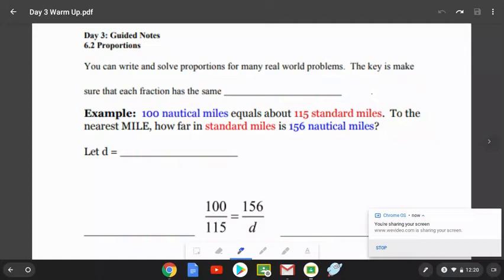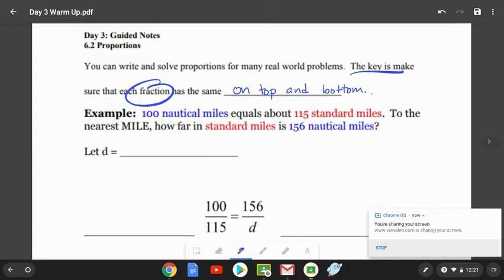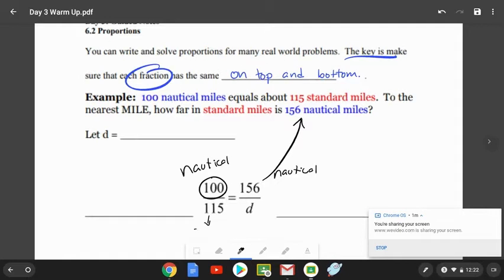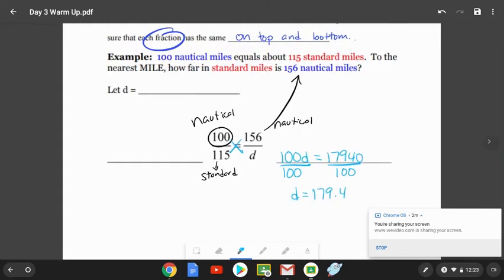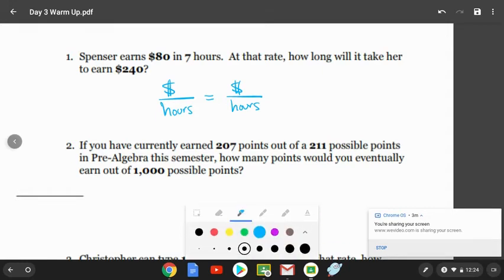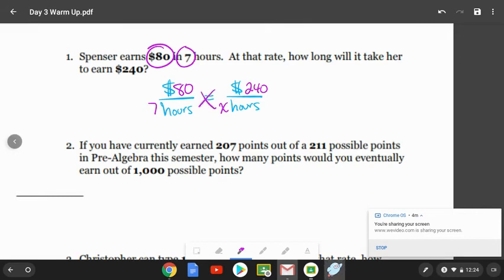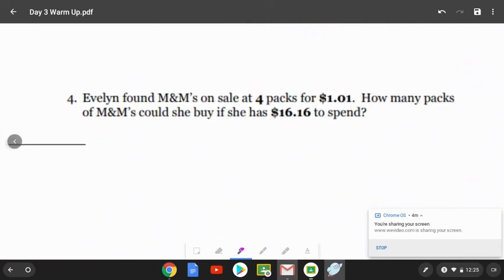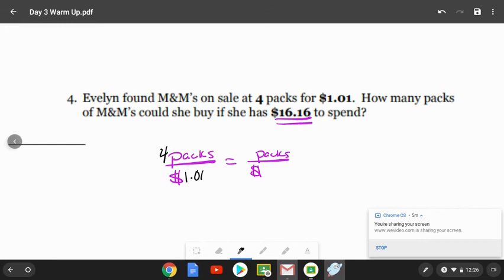Unit 8 Day 3 Notes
Hi Guys,

Please watch the video, fill out the notes and do the worksheet. Return all for full credit.

Stay safe,
Mr. G